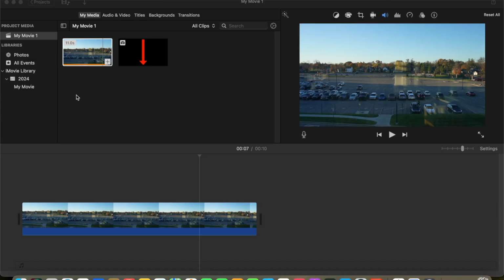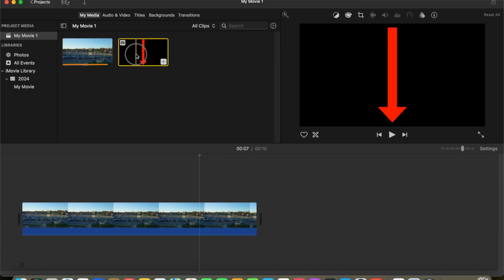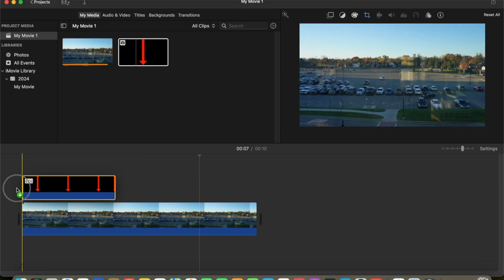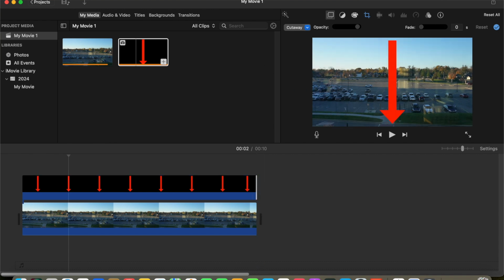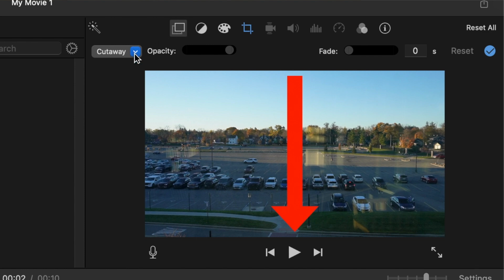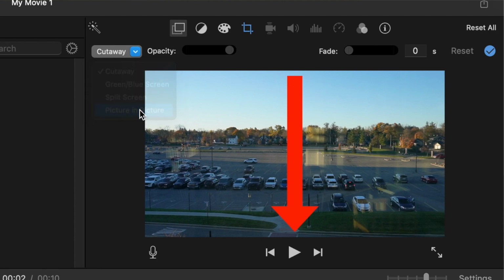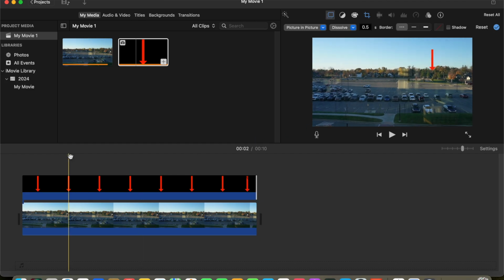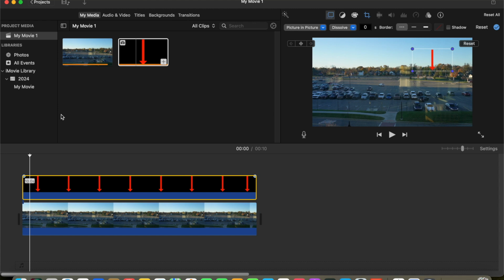Keyframe Tutorial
Keyframe animation